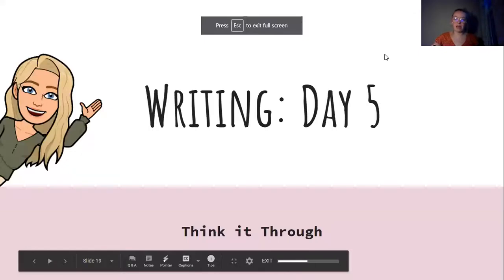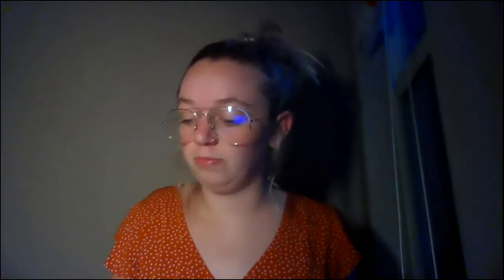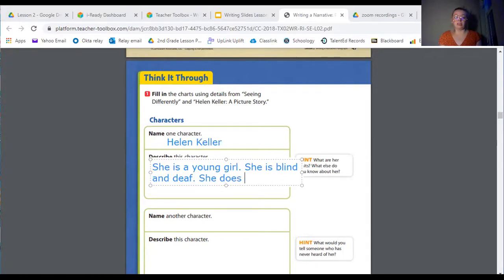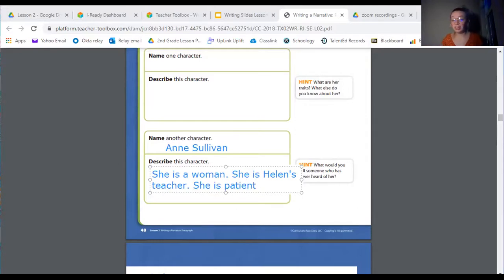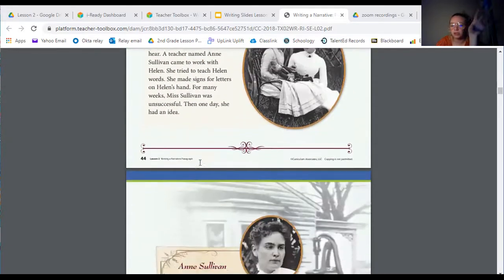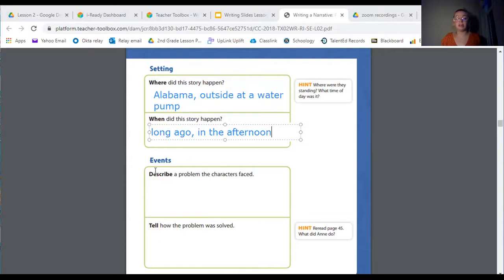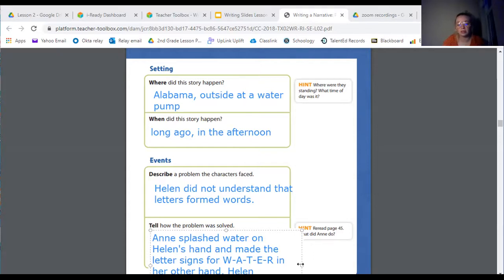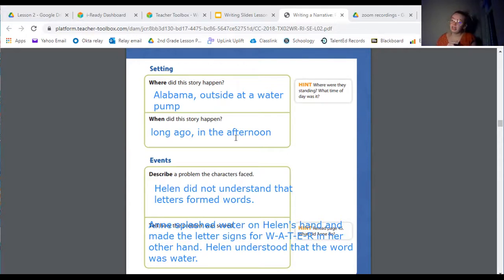11/20/20 pg 48-49